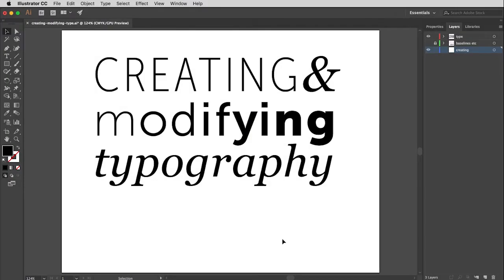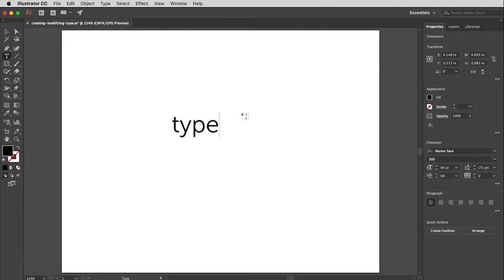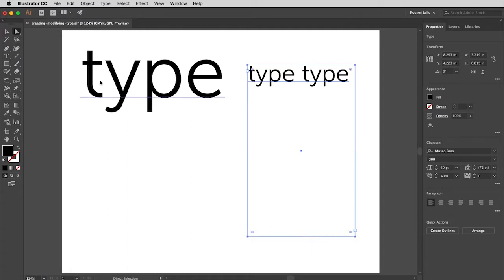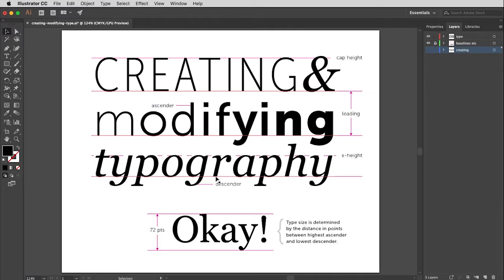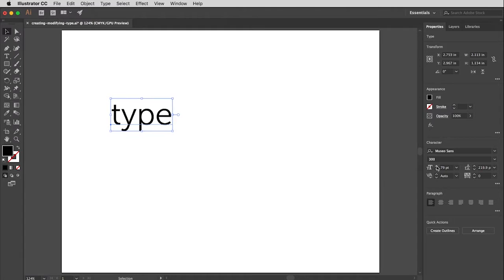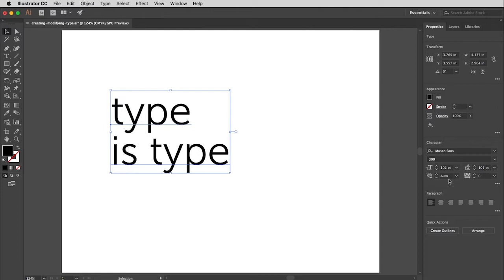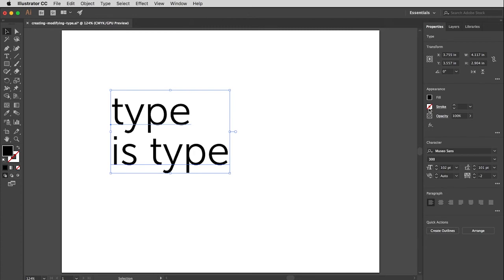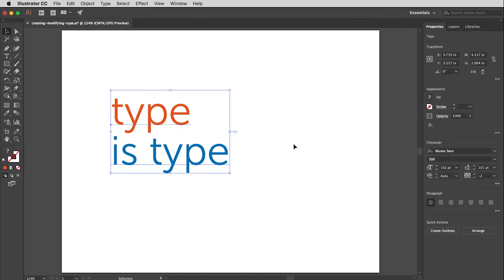Adobe Illustrator | Creating & Modifying Type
How to create and modify type in Adobe Illustrator CC. This video was created to support Comm 317 in the Department of Communications at CSU Fullerton.